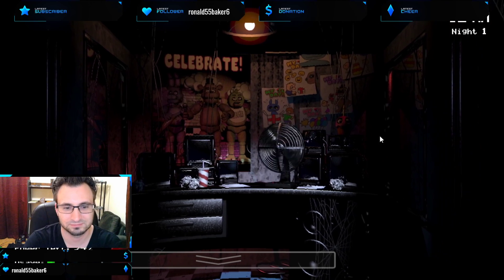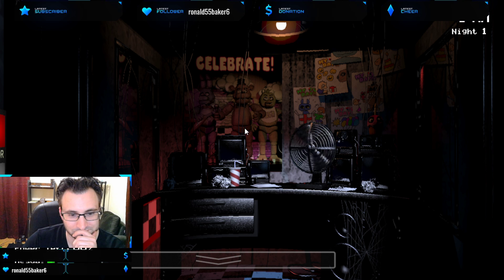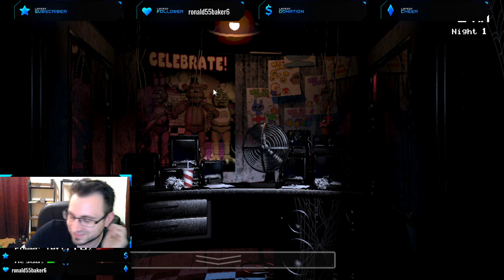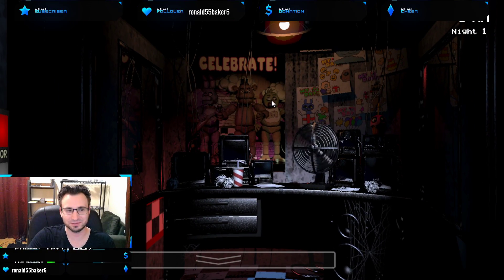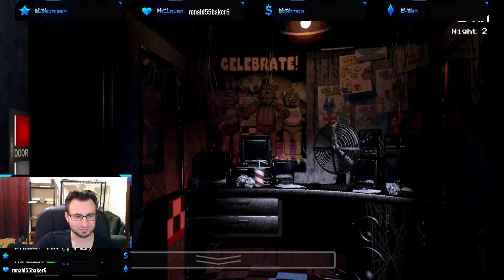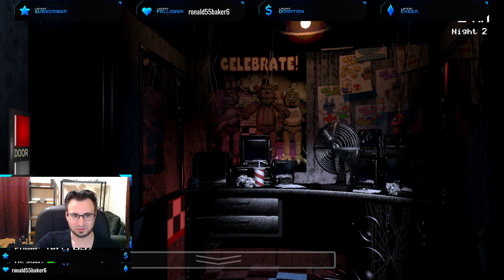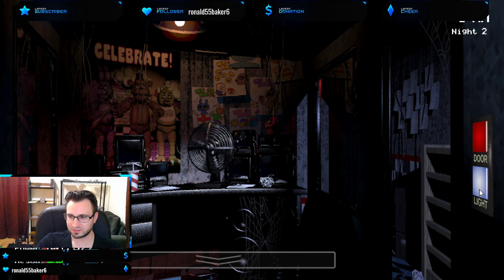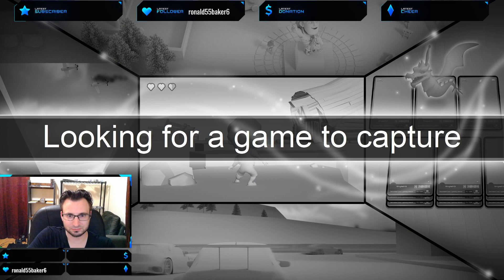Five Night's At Freddy's Playthrough